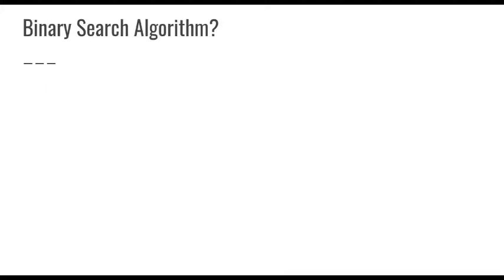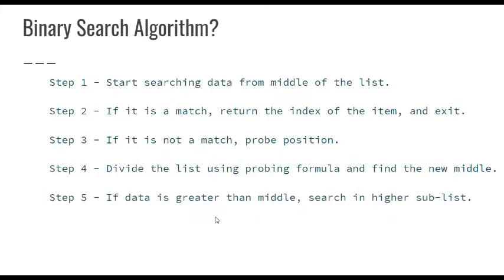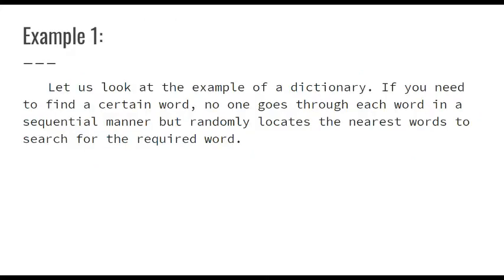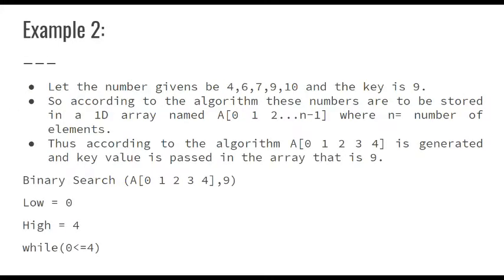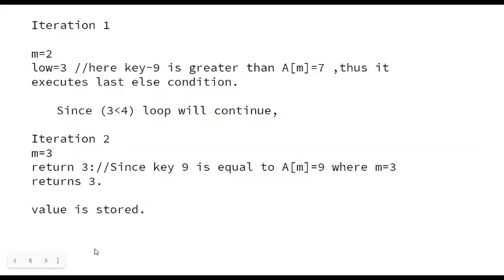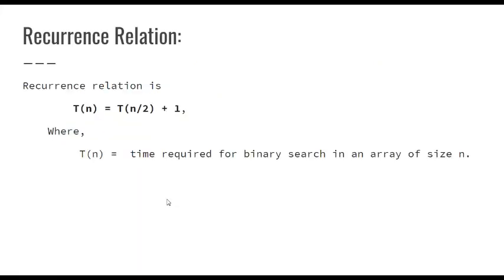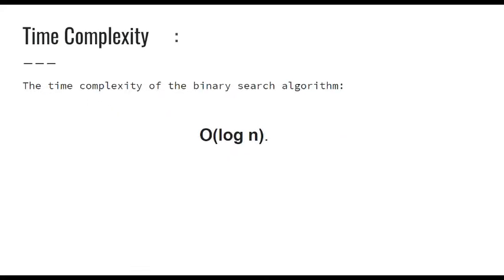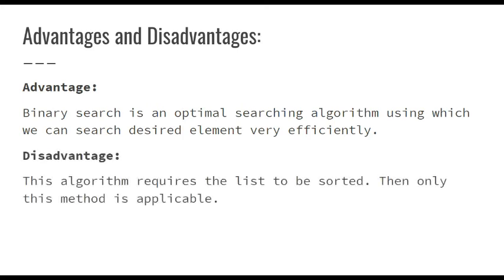Binary Search | Aniruddha Kulkarni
Note : This video made for only college presentation purpose only.